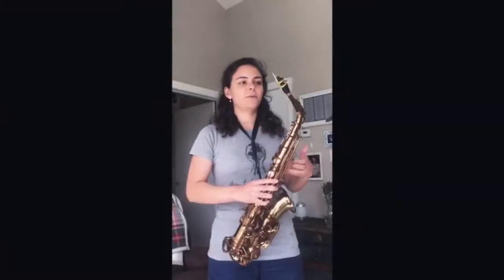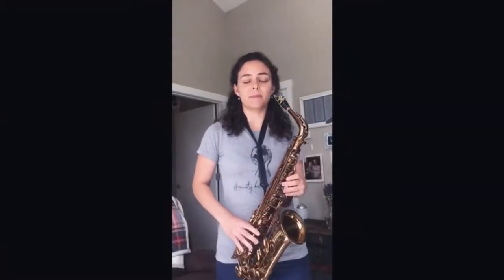Alto Sax Learn More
From the latest rock hits, to a beautiful ballad in church, Sax is an instrument found in many different settings.  Learn more about it's development and construction, as well as tips on getting started making a note.